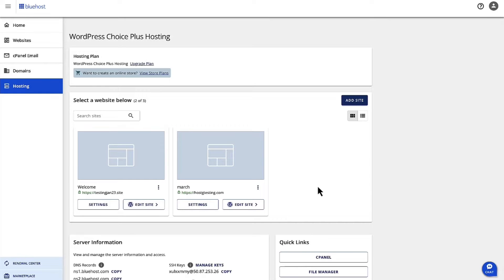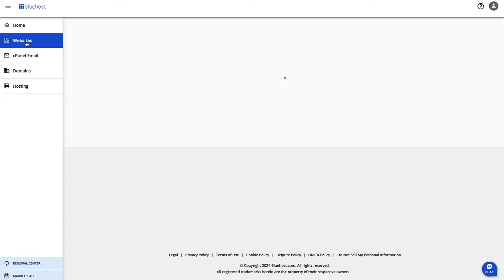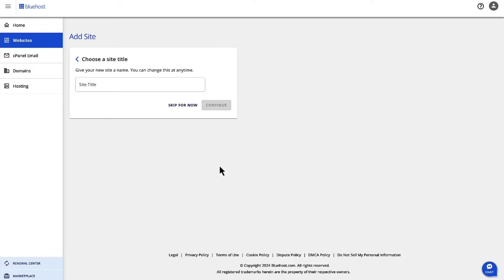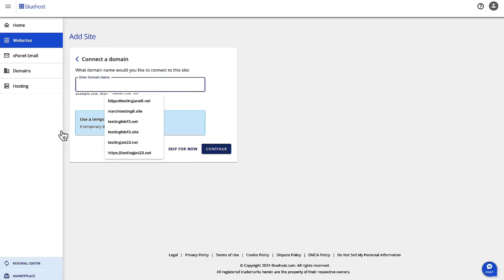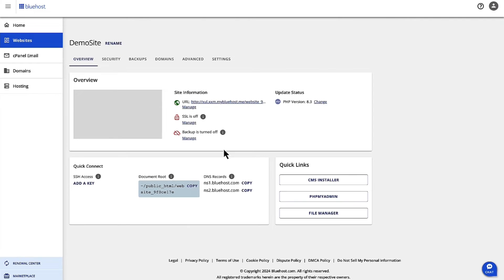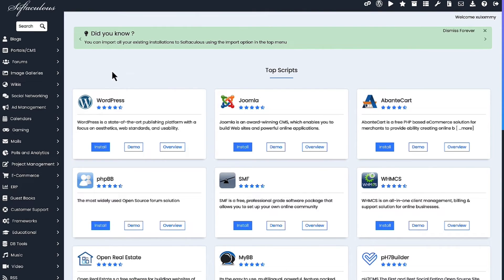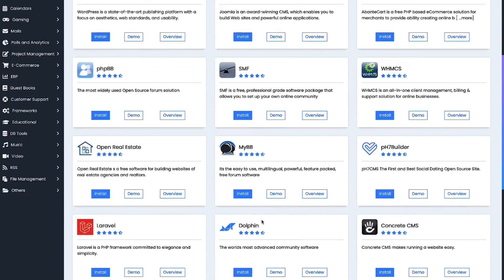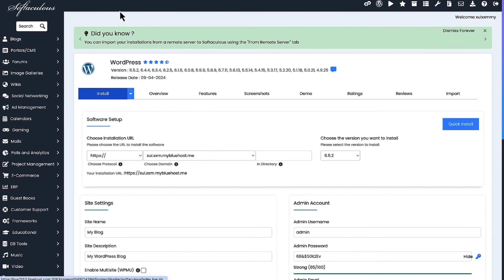Mastering CMS Installation: A Step-by-Step Guide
In this video walkthrough, Falguni Jhaveri, Shared Hosting Product Manager at Bluehost, guides you through CMS installation.